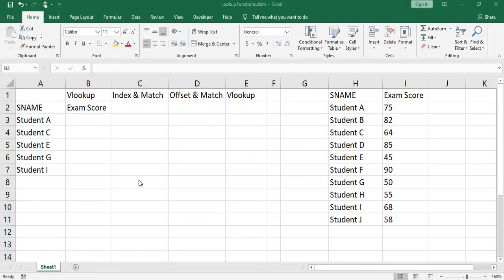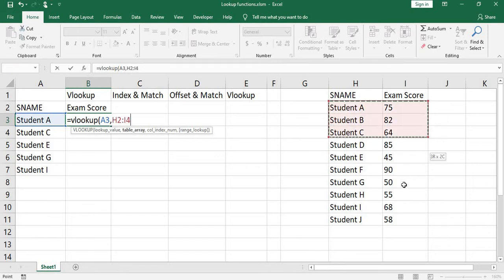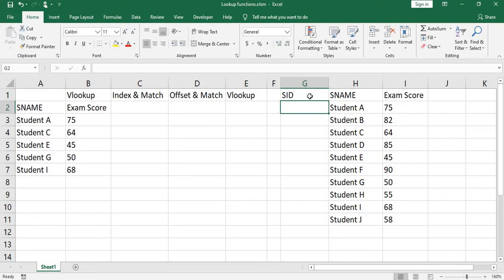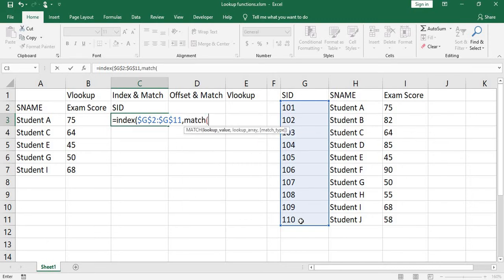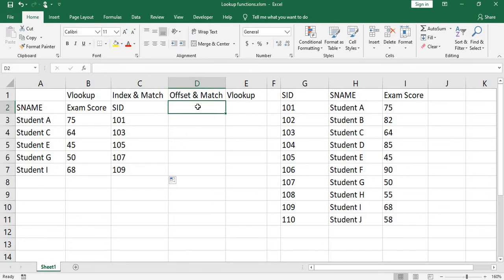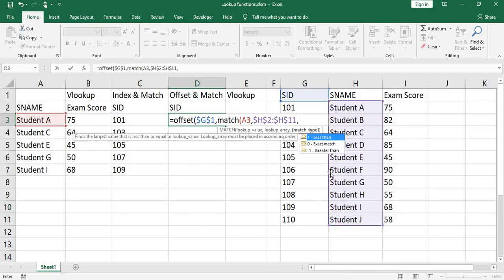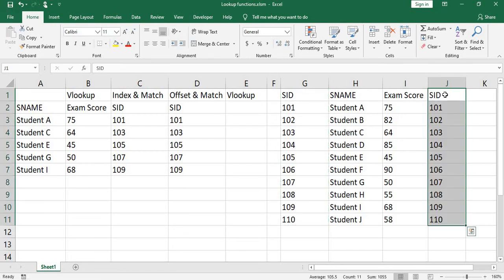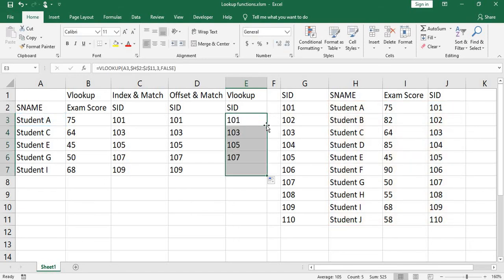An example for VLOOKUP, INDEX and MATCH, OFFSET and MATCH in Excel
In this tutorial, I will show you how to use VLOOKUP, INDEX and MATCH, OFFSET and MATCH functions in a simple example